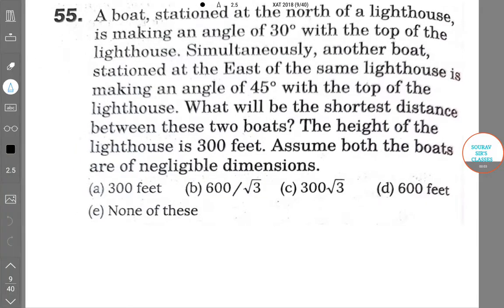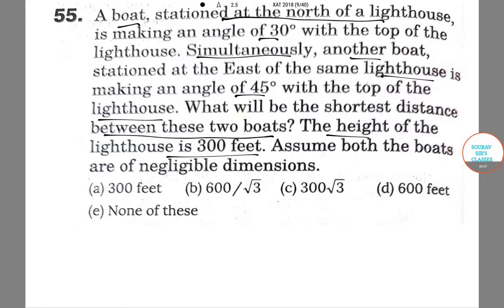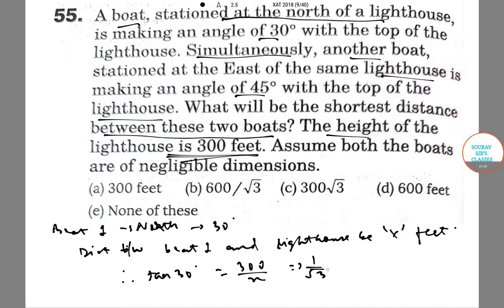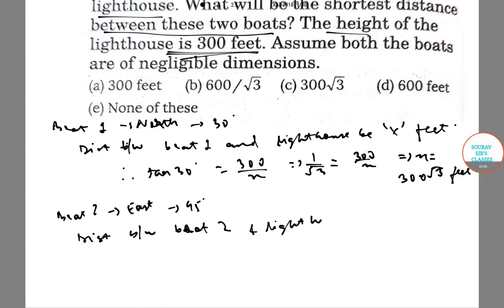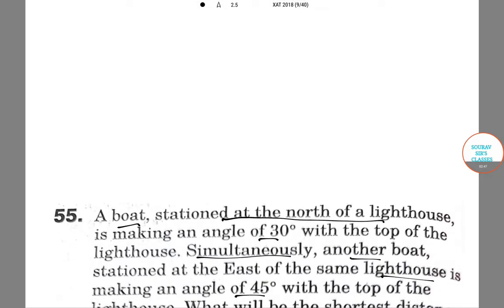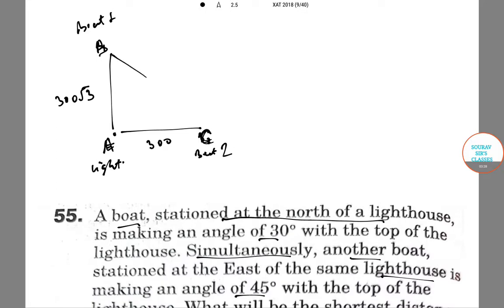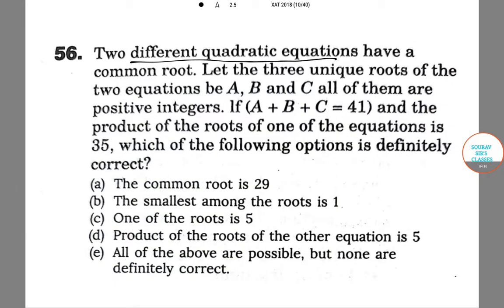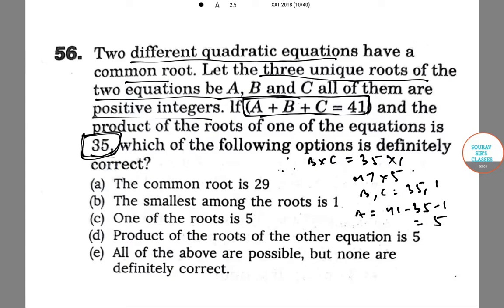XAT 2018 Solutions 2 structure sourav sir classes 9836793076 analysis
AT Application Fee

The XAT 2019 application fee is Rs. 1700 (without late fee). The application received after the deadline should include the late application fee of Rs. 2000/-

For each XLRI programmes, candidates need to pay an additional fee of Rs. 300. The late applications would be charged Rs. 500/-

For late application window, the application fee for XAT and XLRI programme is Rs. 2000 and Rs. 500 respectively.

Payment Modes - Candidates need to pay the fee online through Credit Cards, Debit Cards (RuPay / Visa / Master Card / Maestro), and Internet Banking.

XAT Application Fee

XAT Eligibility Criteria 2019
Management aspirants who wish to apply for XAT 2019 must fulfil the eligibility criteria as prescribed by XLRI Jamshedpur.

Bachelor’s Degree in any discipline from a recognised University or Institute. The minimum duration of the programme has to be three years.

Final year graduation students are also eligible to apply provided they complete the programme within the stipulated schedule, which is most likely to be by June 2019.

Age limit - There is no age limit to apply for XAT 2019.

XAT Eligibility for NRI/Foreign candidates - NRI or foreign national candidates have to apply through GMAT scores.

xat,
xat exam,
xat 2019,
xat 2018,
xat colleges,
xat decision making,
xat application,
xat aptitude,
xat abbreviation,
xat admit card,
xat books,

XAT 2019 Cutoff
The cutoff is the minimum marks to be scored by a candidate in order to qualify for the admission process. If you qualify the XAT 2019 cutoff criterion, you will be shortlisted for the selection rounds – Writing Test, Group Discussion and Personal Interview.

The cutoff will be released in the Male and Female category. The cutoff of XAT 2019 will be released by XLRI Jamshedpur, the exam conducting body, and its 11-member institutes along with the result. The XAT cutoff is usually different of each institute.

Meeting the XAT cutoff criterion is the first stage of the admission process. If you qualify, you attend GD, WAT and PI. Your overall performance in each round along with your academic scores will be considered before the final selection.

Around 1 lakh students apply for the exam and around 90,000 appear for it. So, it’s a huge challenge to get shortlisted as the competition is really high.